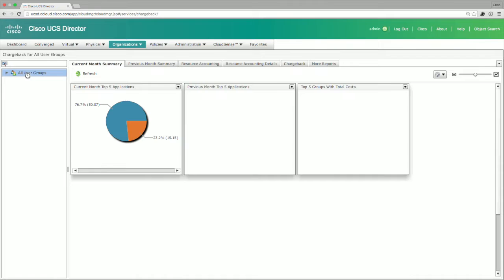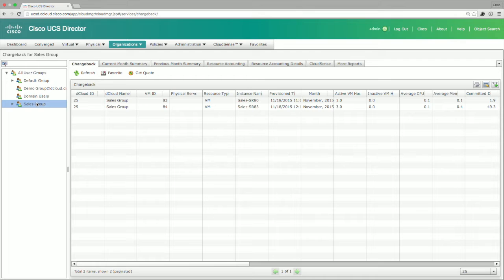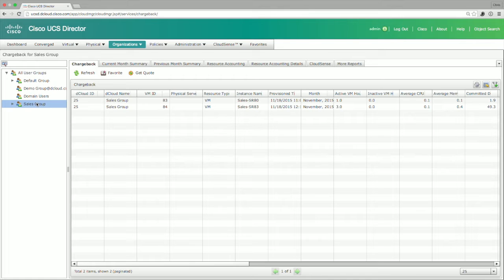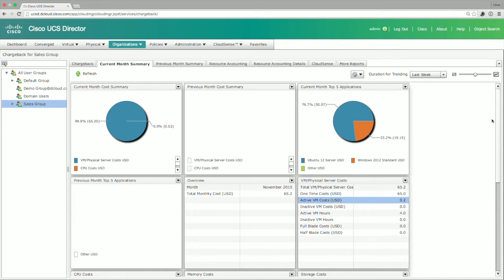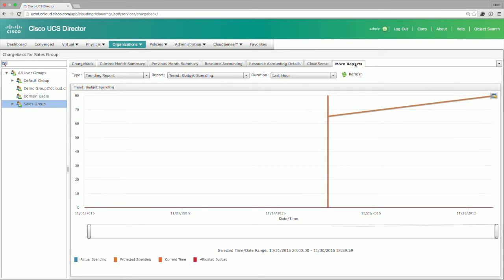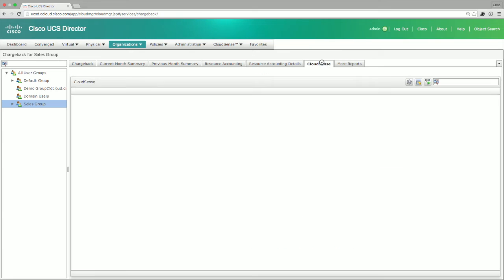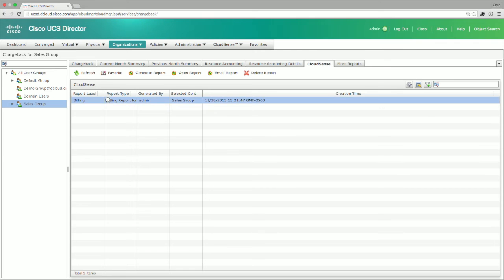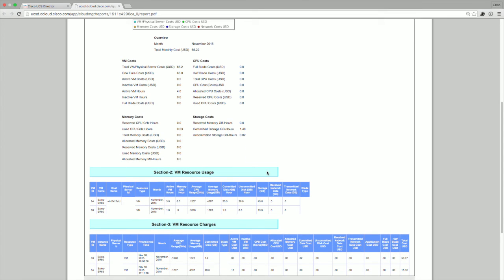13.5 Running Billing Reports :- CCNA Cloud CLDADM 210-455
Hello viewers and Subscriber's CCNA 210-455 Class 13.5 - This is a Free series on Cisco CCNA. In this video lecture, we understand and explains the Running Billing Reports. There is series by series class Start with 1 and end with 16 Class. Every Class has own sub class. If you want to learn from the very basic so you have take all classes and sub classes.